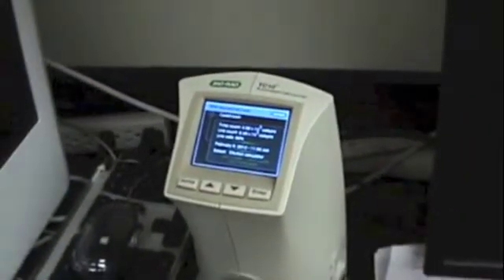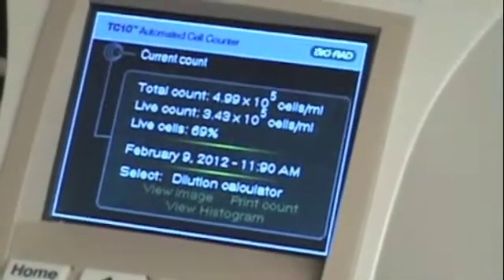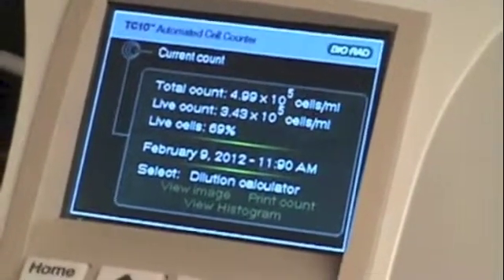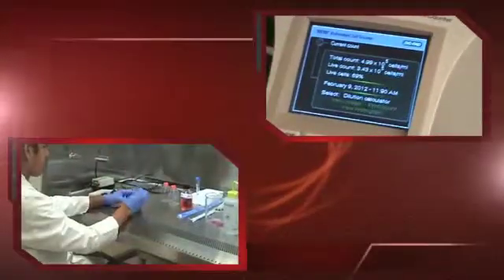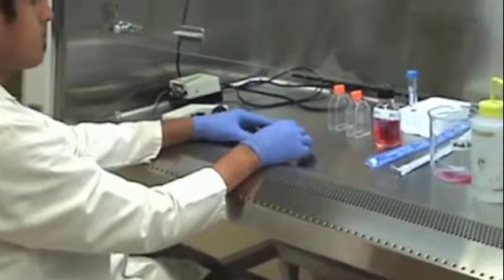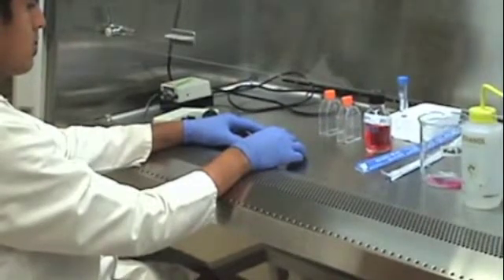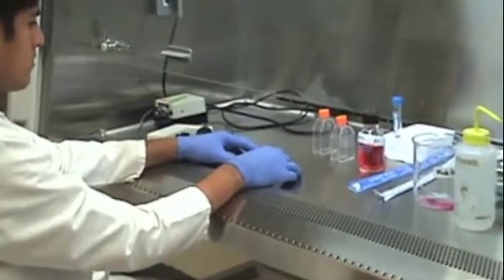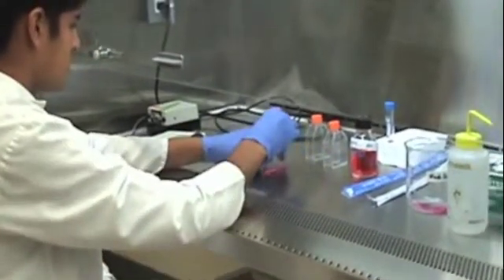Passaging of 3t3 cells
in this video, we will go over the basics of tissue culture passaging. me will demonstrate sterile technique and which media is appropriate for 3t3 cells.